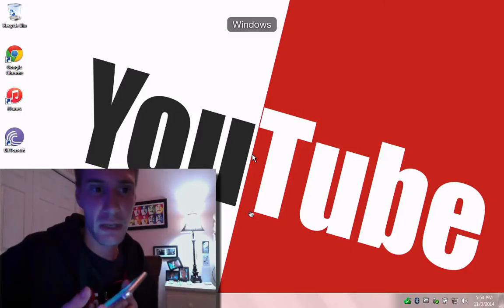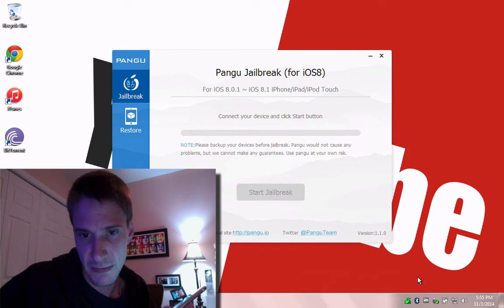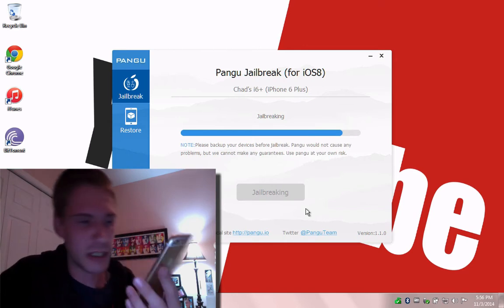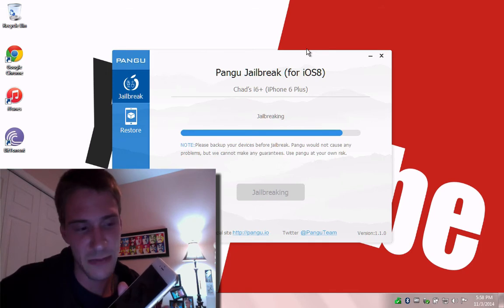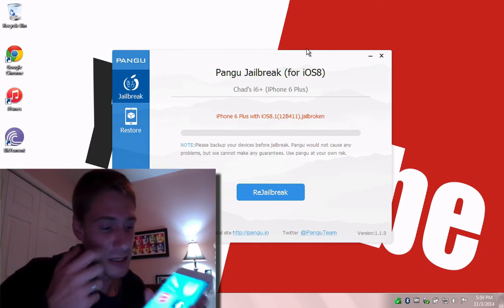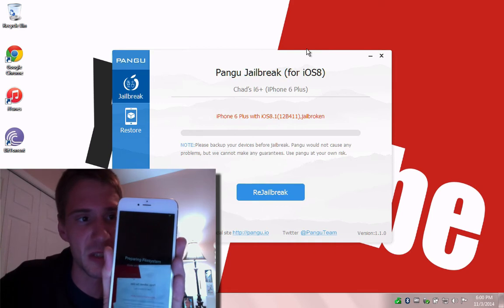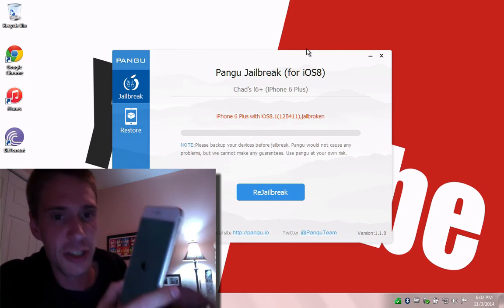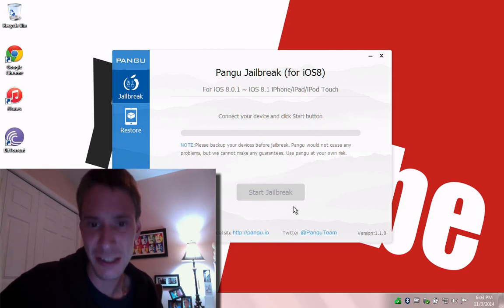How To Jailbreak iOS 8.1and FIX fails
PanGu 8 for Windows is out! Jailbreaks all versions of iOS 8.0.x, including the latest 8.1, on all iPhone, iPad and iPod touch devices.